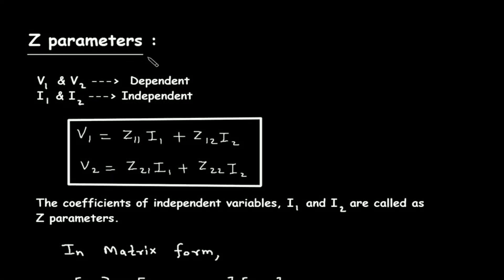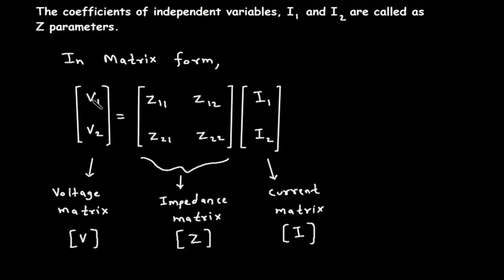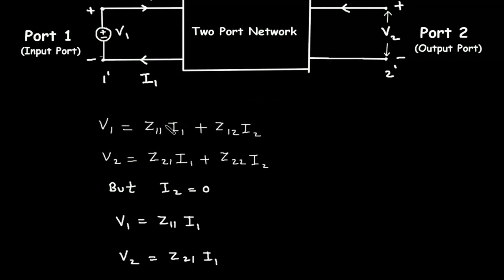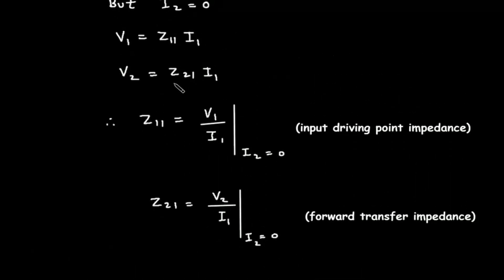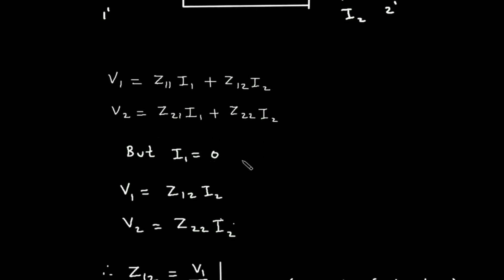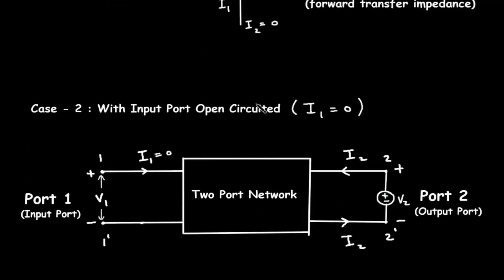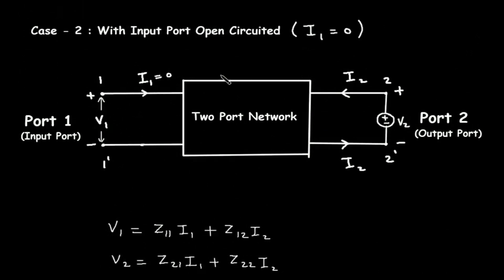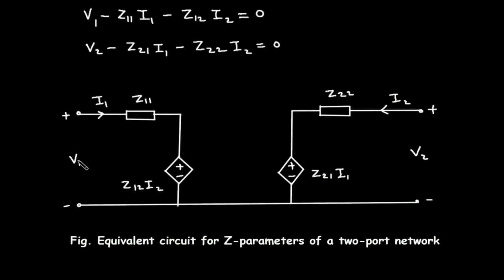z parameters of two port network | Electrical Engineering